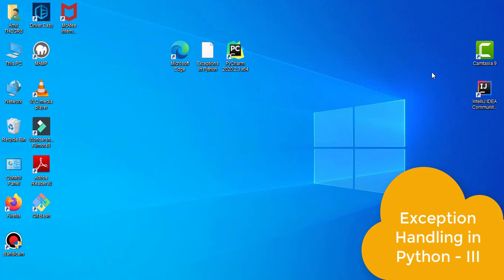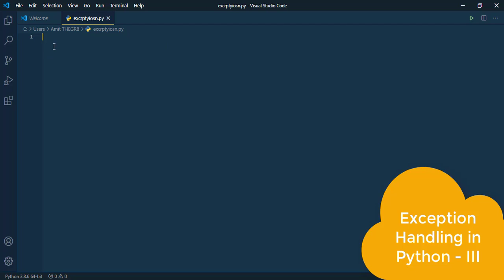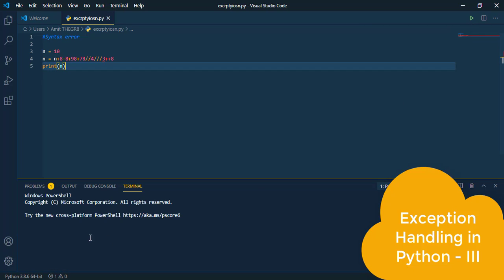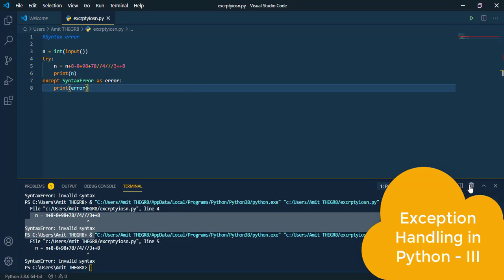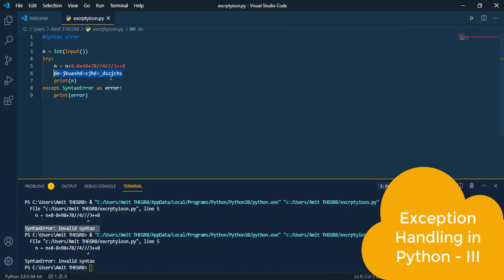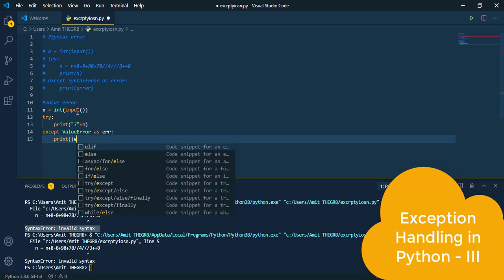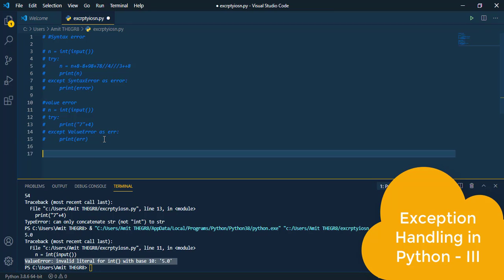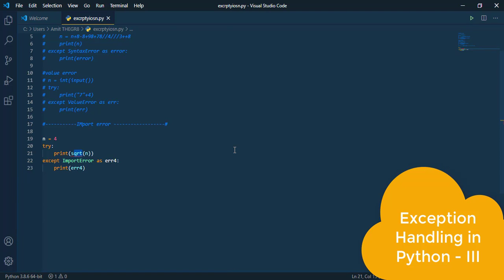Exception Handling in Python - PART 3 (Syntax Error, Value Error and Import Error)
exceptions:

 ZeroDivisionError : division by 0
 OSError: _________
 ImportError : when an import fails like you have imported math package
  butwhen you used that math method then it become non responsive then this error
  comes into play
 IndexError : it happens in array when an array index is out of range

 NameError : when an unknow variable is used in function other than defined variable
 (python me you don't have that assumed variable or something like that it is purely defined variable in  every case)

 SyntaxError : Common Error when you write integer insted of float and assume it to 5.984

 TypeError : a funcxtion is called on a value of inappropriate type

 ValueError : function is called on value of correct type but with inappropriate value